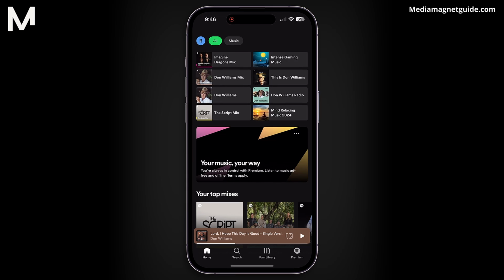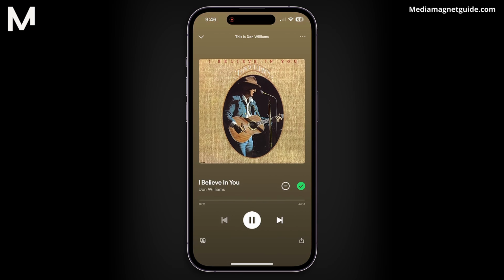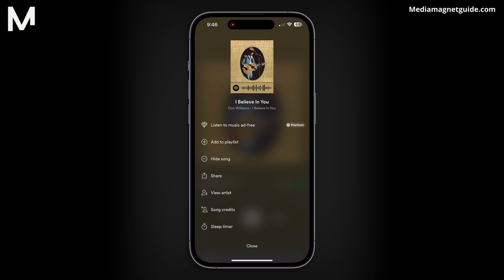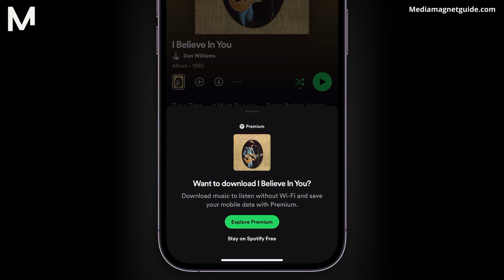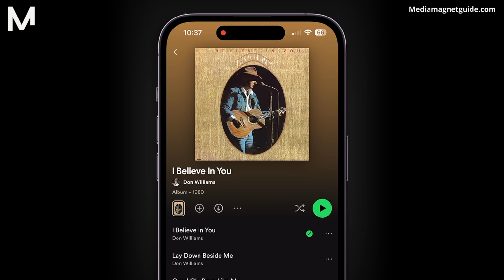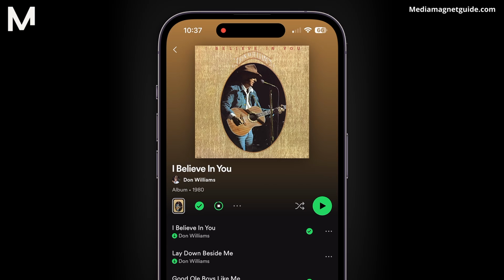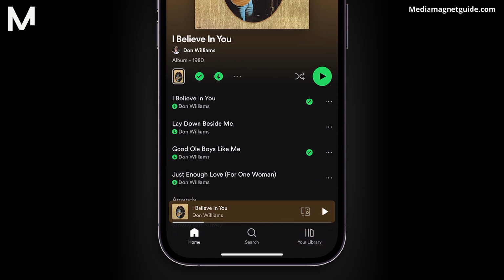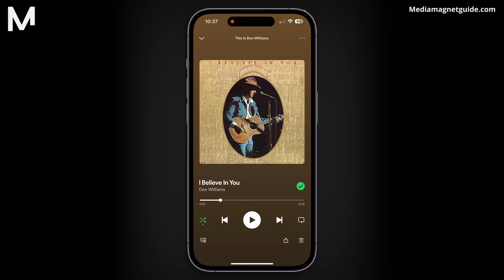How to Download Individual Songs From Spotify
Explore the process of downloading individual songs from Spotify, allowing you to enjoy your favorite tracks offline.